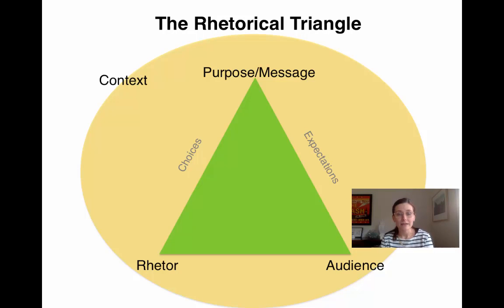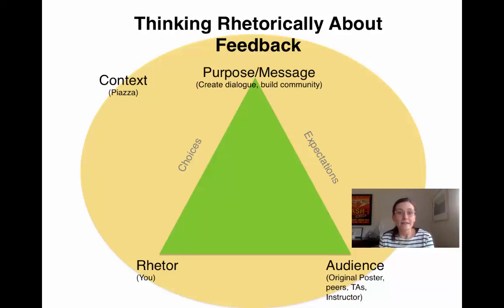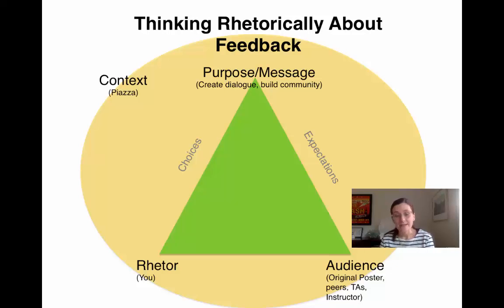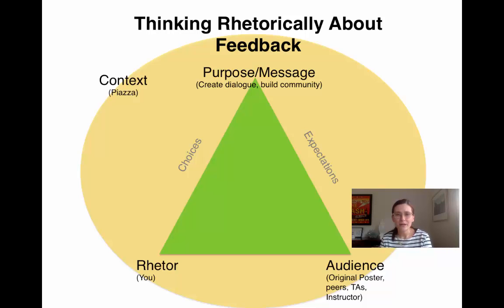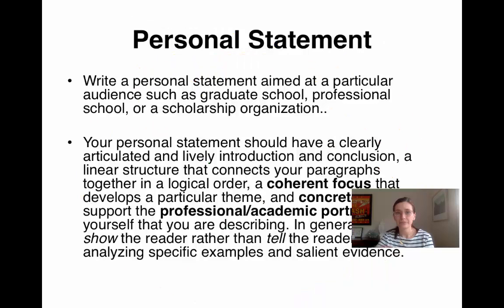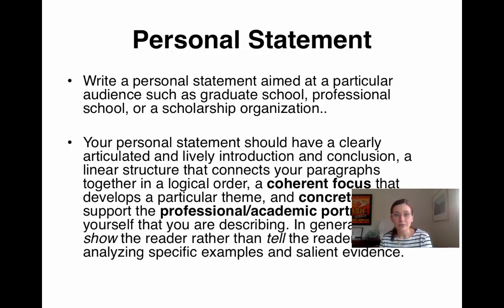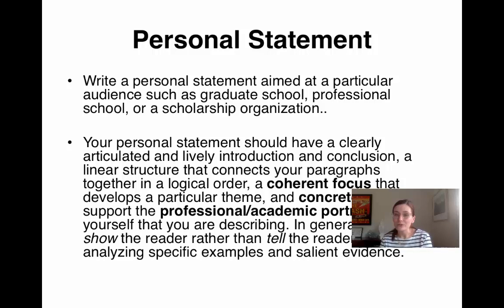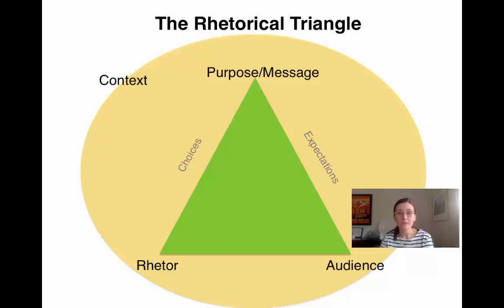Sartor_Module2_Intro